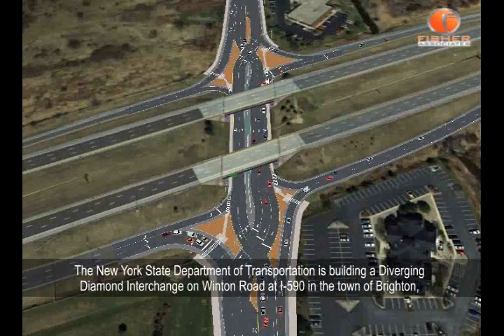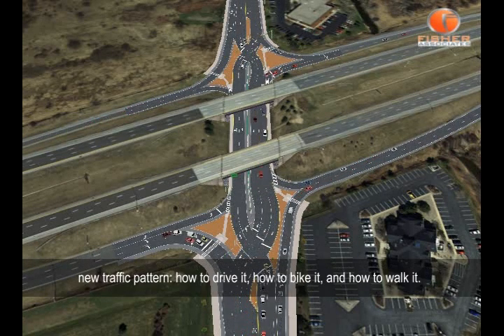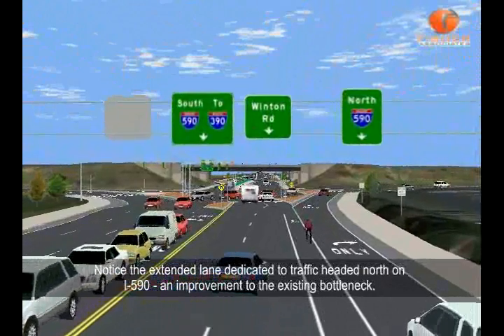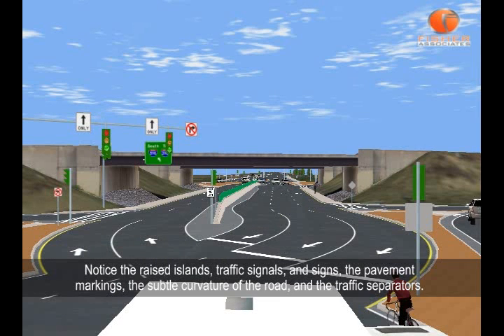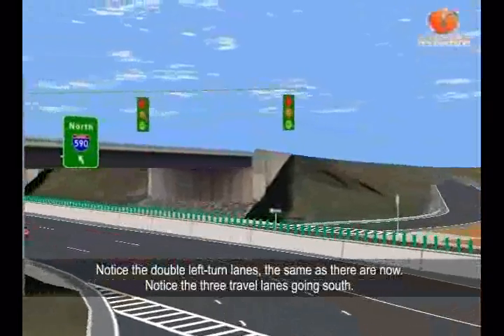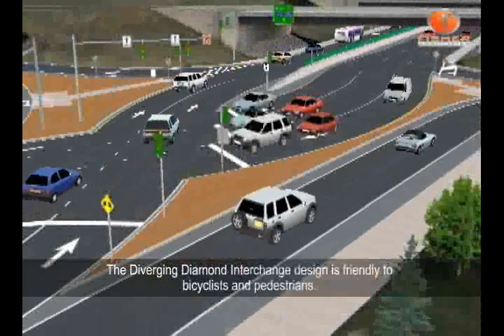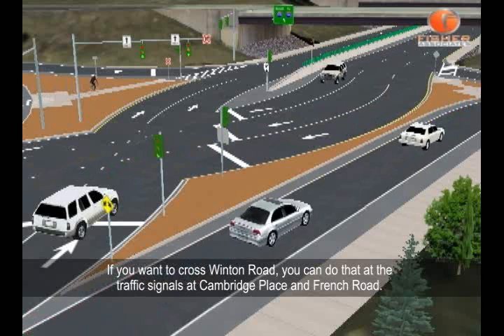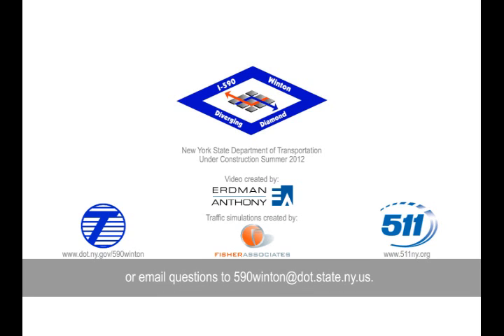A Virtual Driving Experience of the Diverging Diamond Interchange at I-590/Winton Rd, (CC)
These educatinal videos were created to help users of this highway better understand the Diverging Diamond Interchange at I-590 and Winton Road in Brighton, New York.